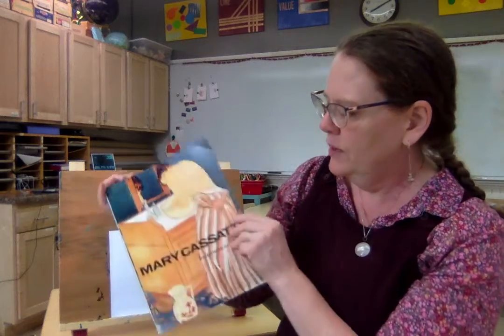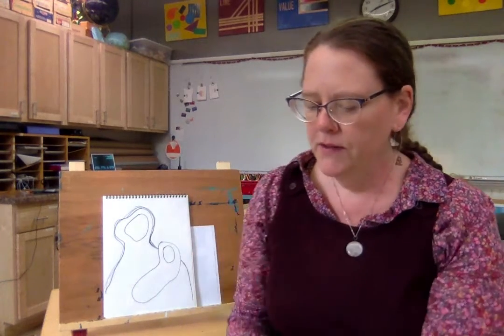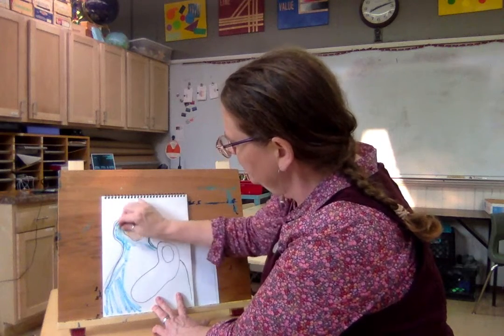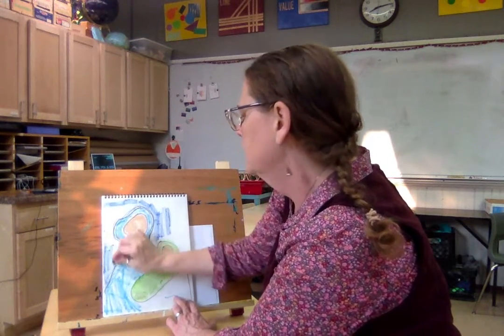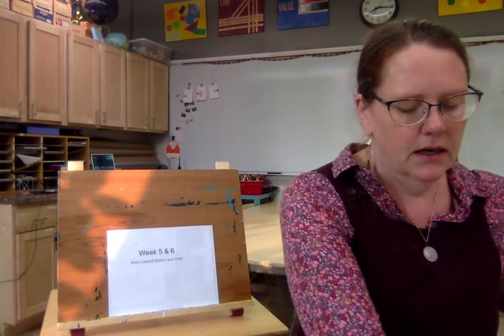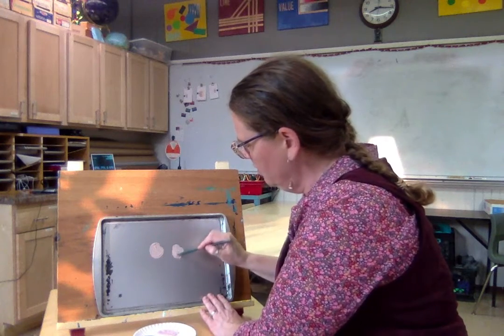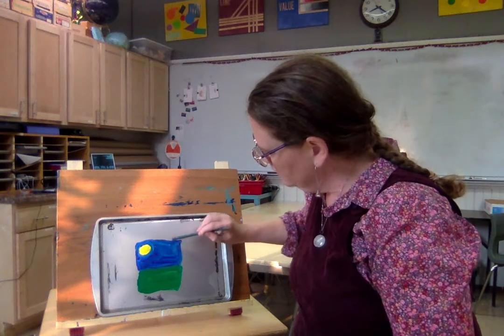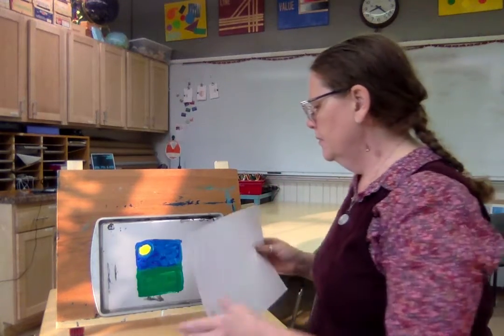Week 5&6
Weeek 5&6 Mary Cassatt and the Monoprint